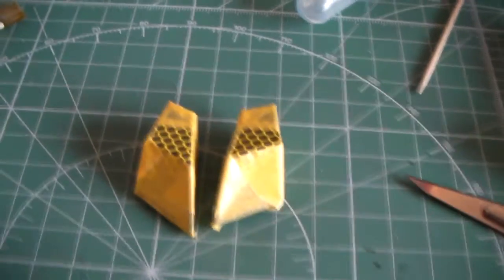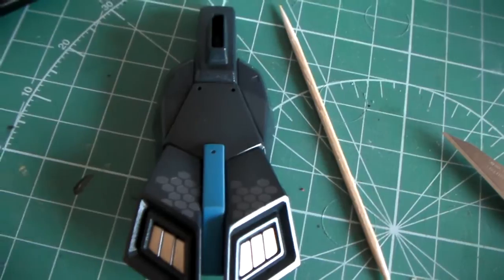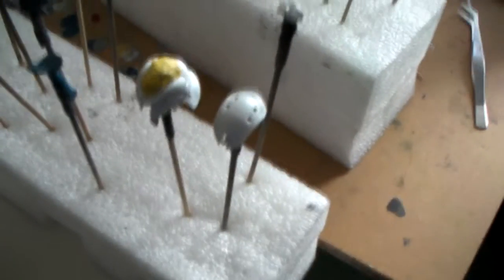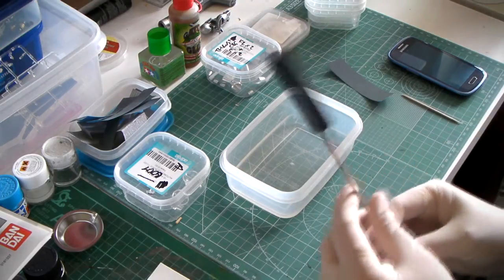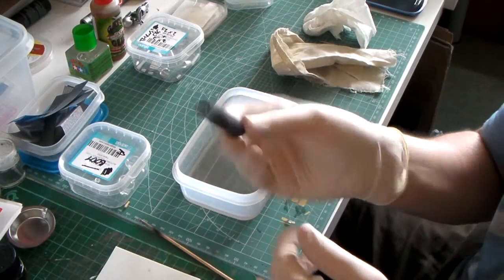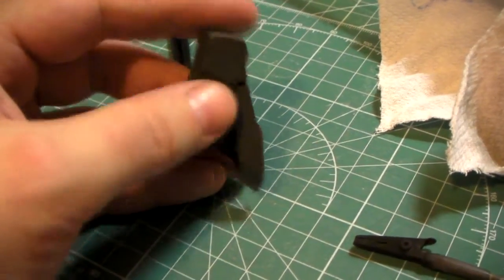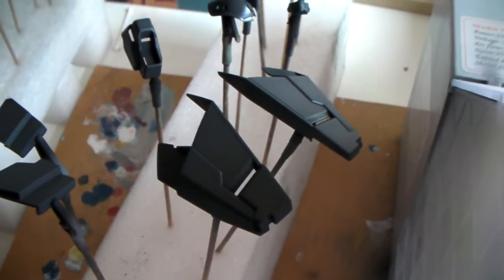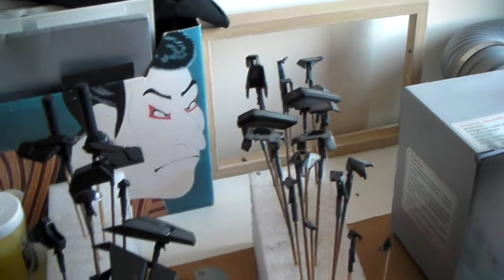Sinanju Stein MG - Elite Group Build WIP#3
The third work-in-progress for the MG Sinanju Stein, a part of the Mecha Lounge's Elite Group Build.